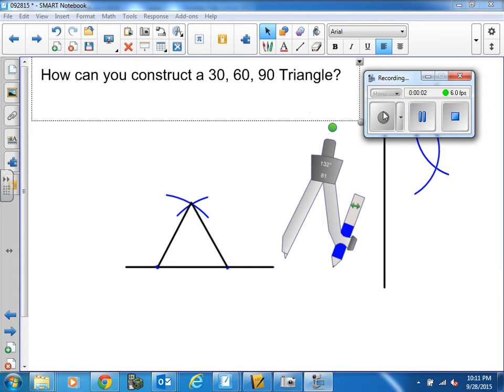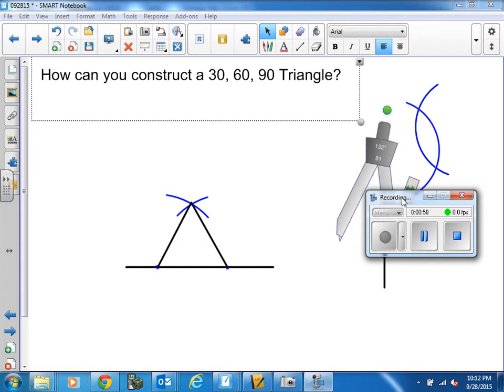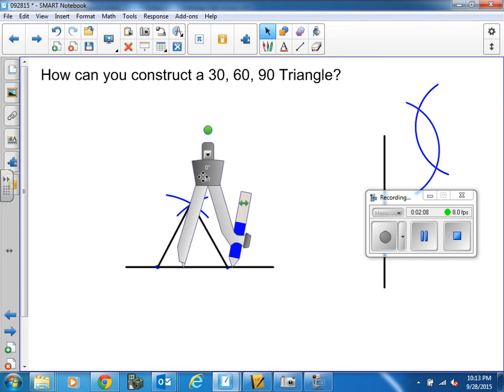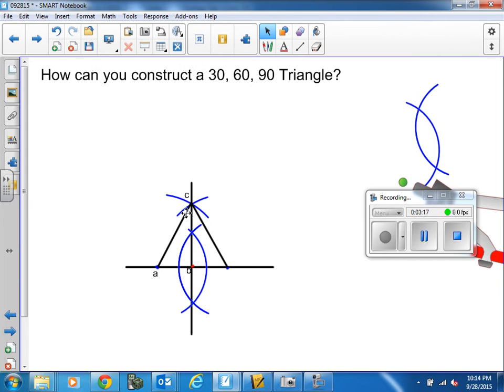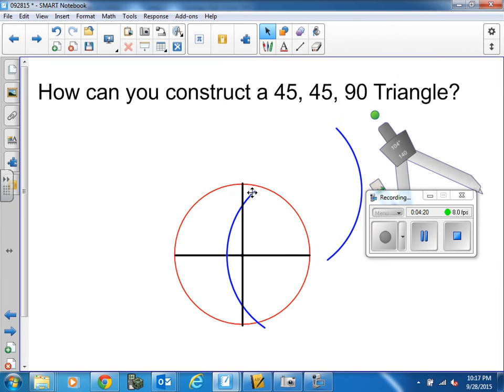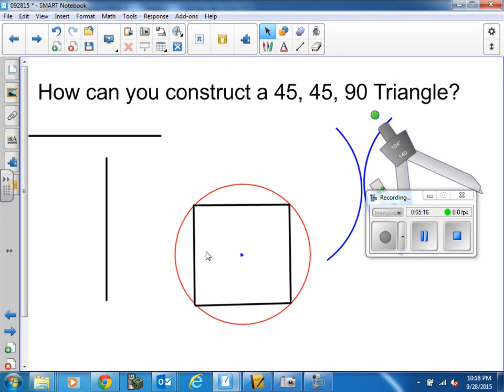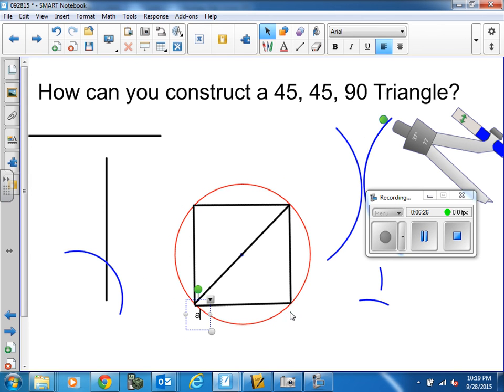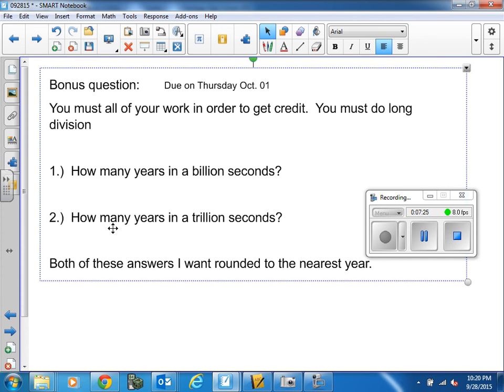Sept 28 Bonus problems